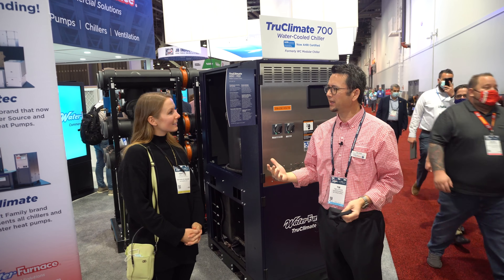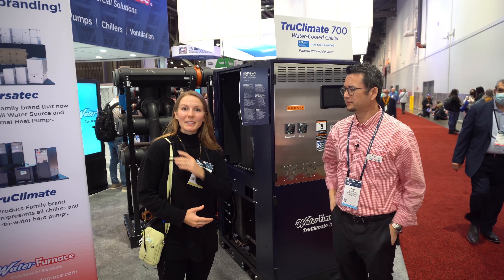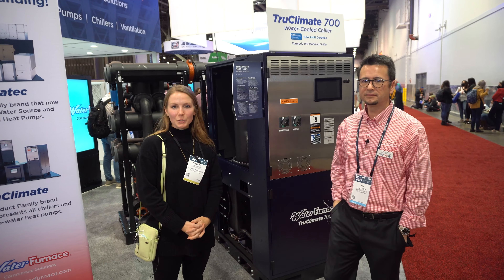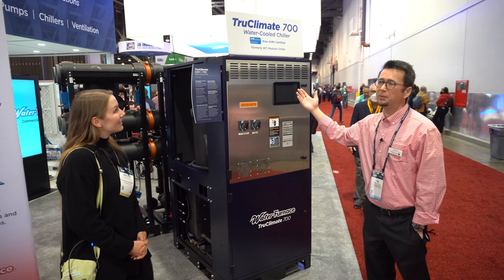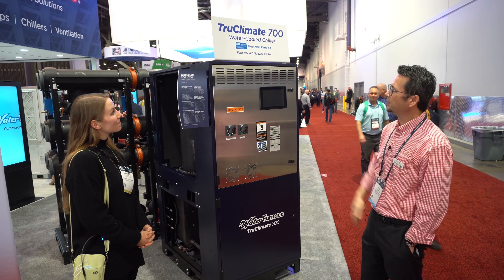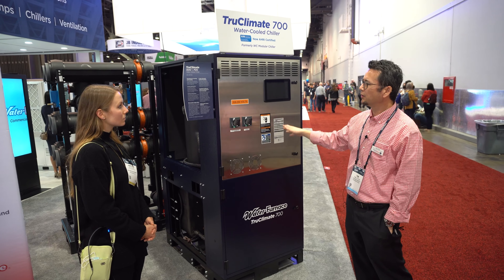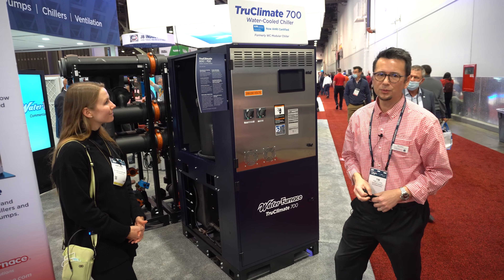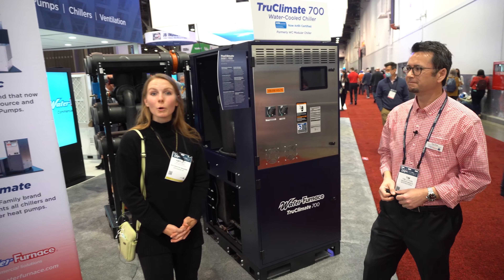WaterFurnace TruClimate 700 Water-Cooled Chiller at AHR Expo 2022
Tim from WaterFurnace introduces their TruClimate 700 Water-Cooled Chiller. This product is able to do simultaneous heating and cooling–so it can be cooling only, simultaneous heating and cooling, or heating only. It comes with our patented 6-pipe header rack, which allows it to do simultaneous heating/cooling. It also comes with their HydroLink2 Aurora Controls, which is a communicating control, and it allows you to pre-plumb the system.